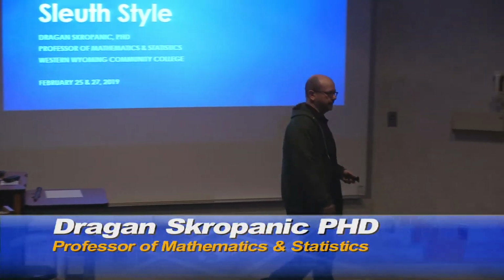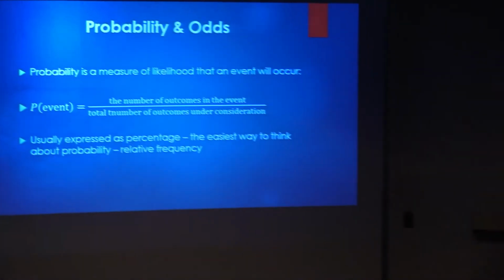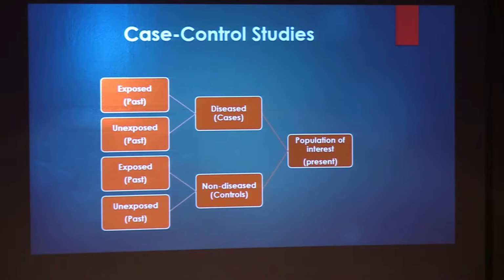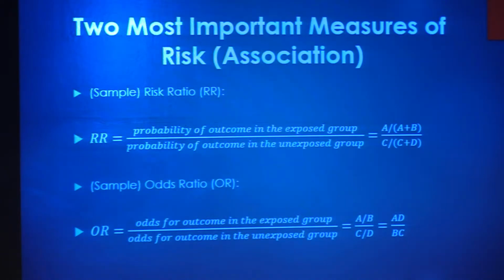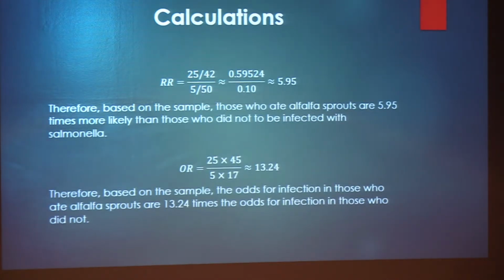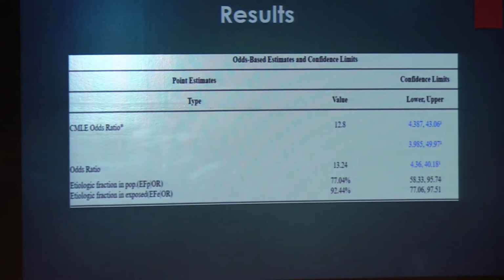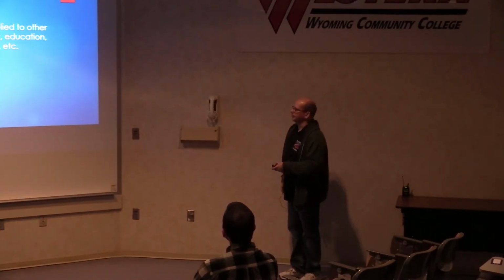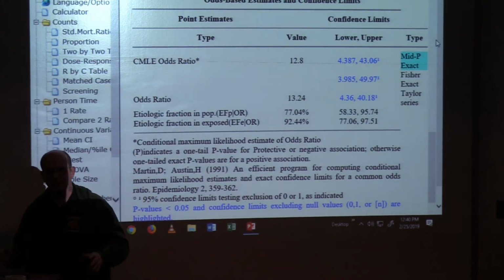WWCC Colloquium Spring 2019 Field Epidemiology by Dragan Skropanic